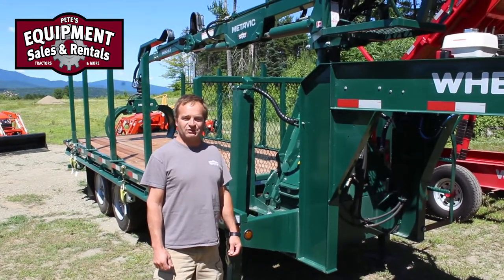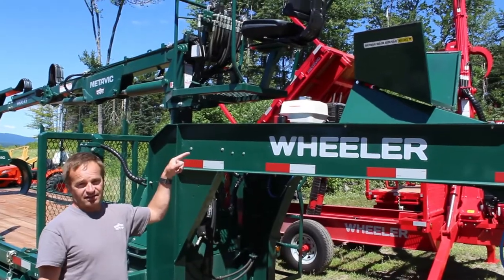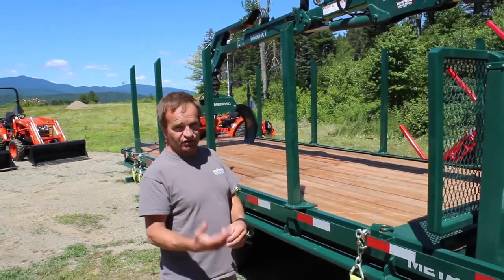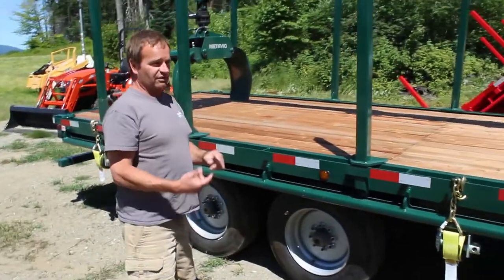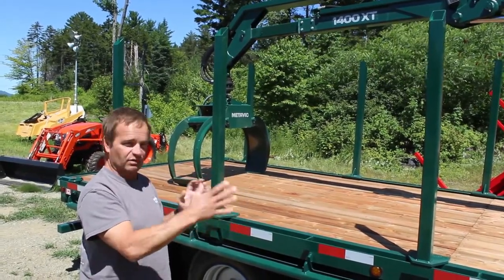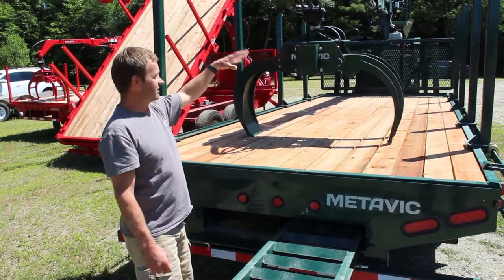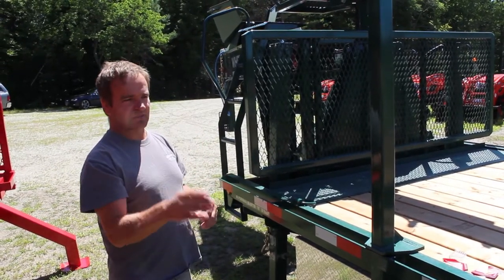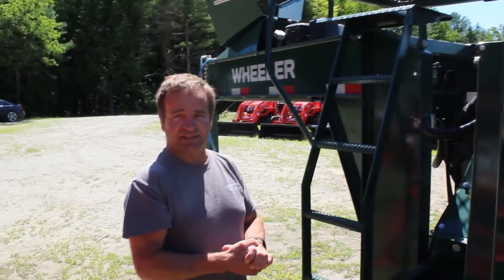Metavic Wheeler Junior Walkthrough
We're taking you on a quick walkthrough on the Metavic Wheeler Junior. We've had a lot of questions about certain options and attachments and hopefully we address them all in this video. Please give us a call if you have any questions on the equipment we offer.